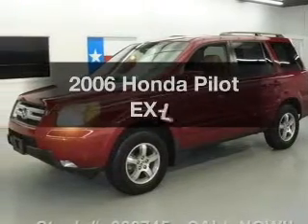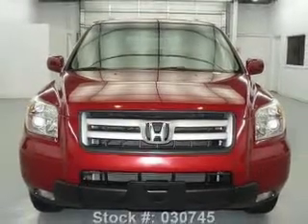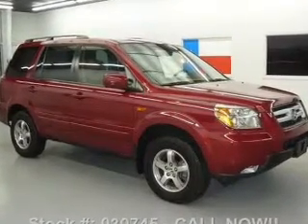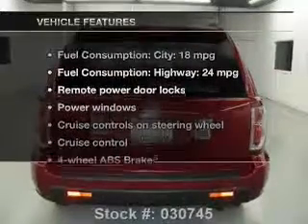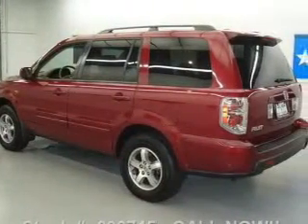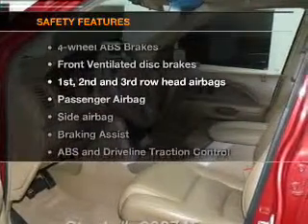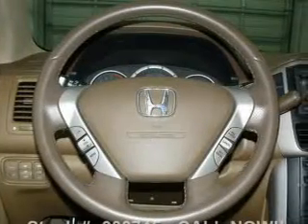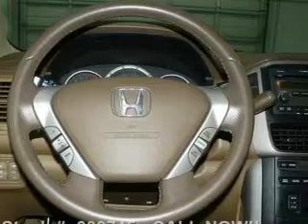2006 Honda Pilot - Stafford TX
Year: 2006
Make: Honda
Model: Pilot
Trim: EX-L
Engine: 3.5 liter 6 cylinder 24 valve
Transmission: 5-Speed Automatic
Color: Redrock Pearl
Mileage: 43151
Address:
12053 Southwest Freeway